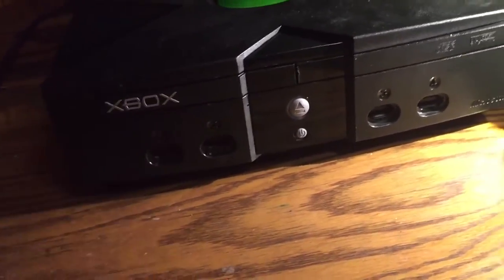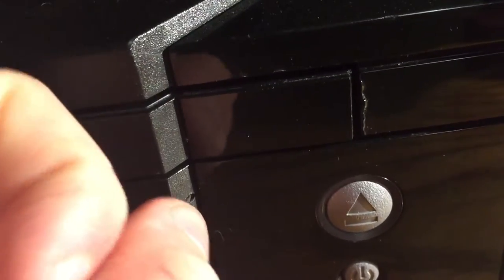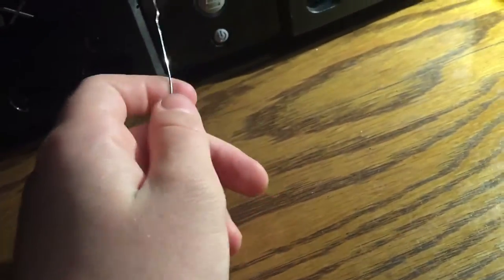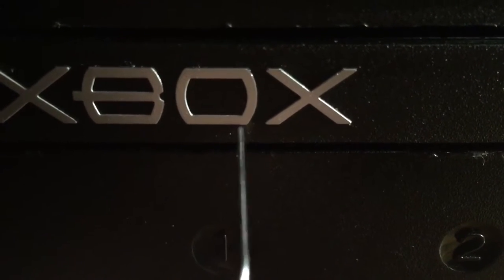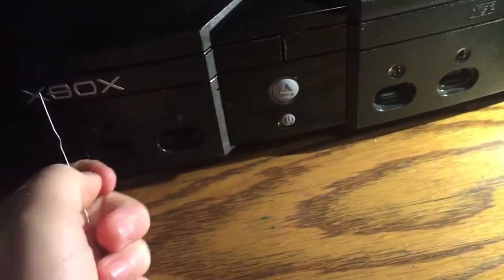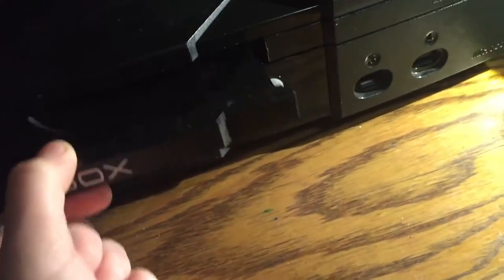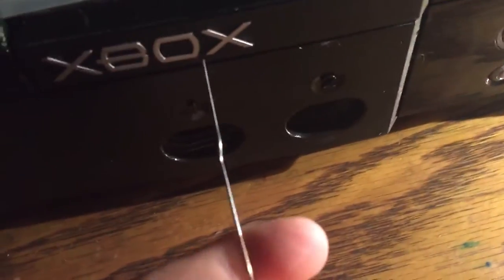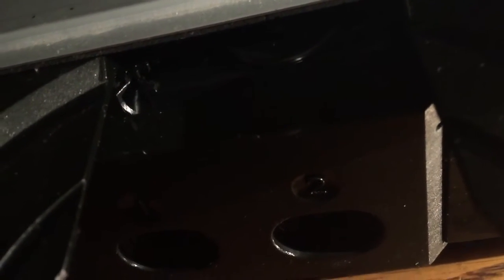How to eject Xbox original disc drive DIFFERENT METHOD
The only tutorial that has this method I'm aware of. Hope it helped!